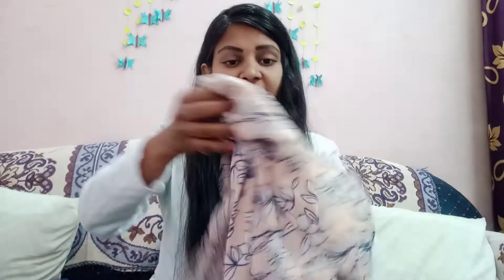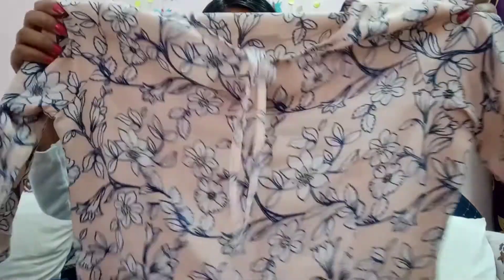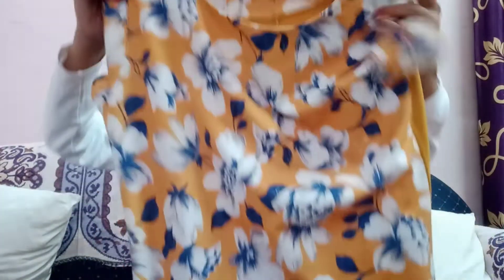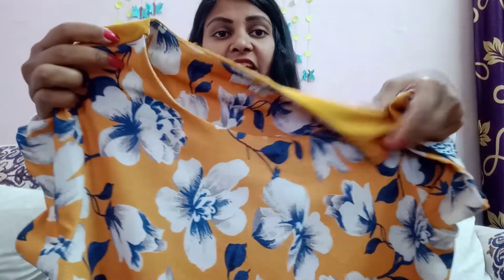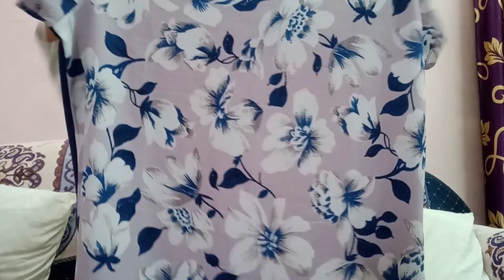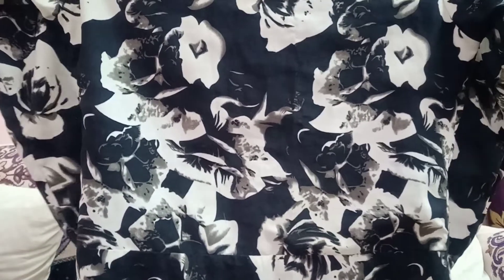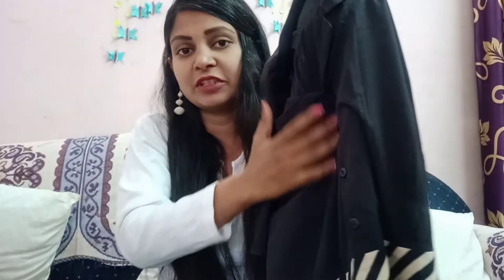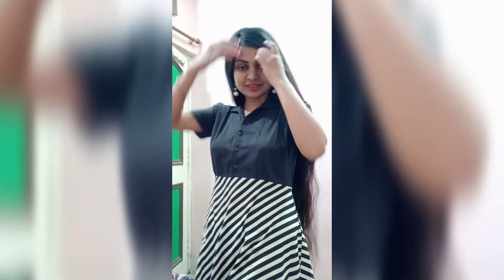Women's Stylish Very affordable Kurta/ one piece/ Dress Haul